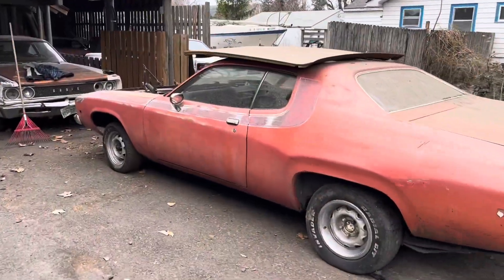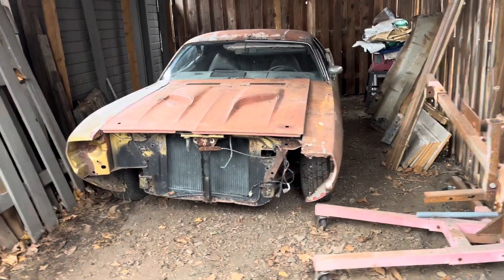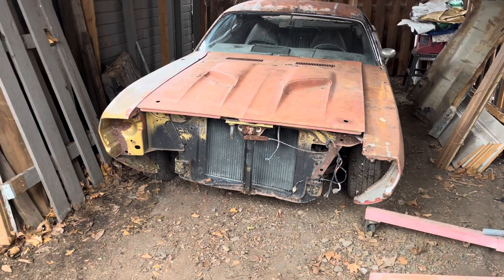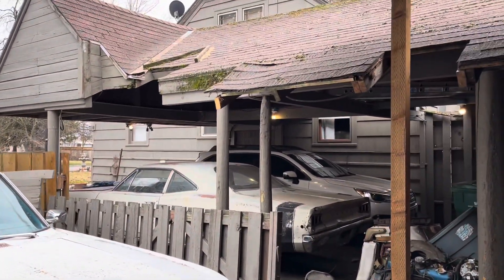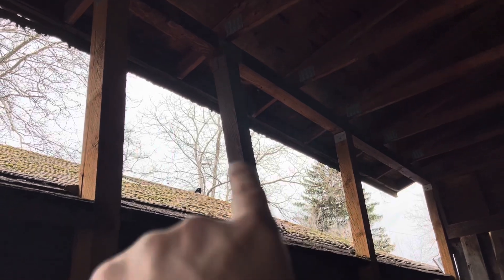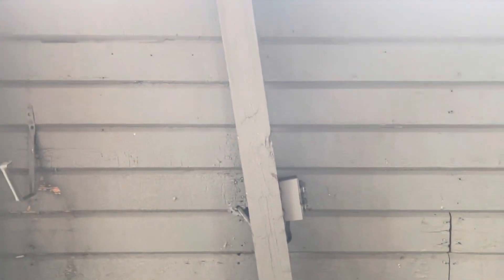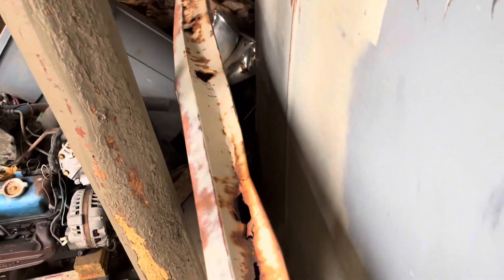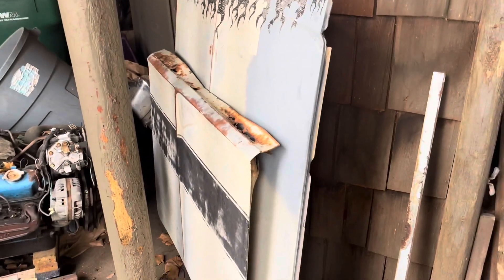Dustless Sandblasting and paint booth on an easement?! 😳🤷🏼‍♂️🧐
Welcome to “Heavens Mopars“. A place for out of love of Mopar‘s that I do my best to save cars, especially those destined for the crusher… I fix them up and sell them to fund my expensive car hobby and restore the projects that I want to keep.
  I always have other Mopars that are up for sale if you would like a project… 🤔
 Join me along the journey for the progression of my projects. I have quite the line up!
 Who knows, you may learn a thing or two along the way, be inspired as I learn myself, or if anything, just be entertained.
I am currently on the path to obtaining 500 subscribers to qualify for a race called the ‘No Name Nationals’ ( nonamenationals ) in Sikeston, Missouri on September 30/Oct. 1st 2022.
  It is an AHRA (American Hot Rod Association) race that will be held for all the other YouTube car enthusiasts and to bring the YouTube car community together. 👍
My goal is to obtain a minimum of 500 subscribers to qualify for the event before Sept, 2022. I actually started this YouTube channel because of this race… 😎
  I will soon be working on my fully tubbed 70 Duster to get it ready to race at the event. (After I get my 70’ Challenger out of the garage that is…)
  Fun times, big goals, planning, hardwork, obstacles, discipline and devotion are whats ahead.
 There’s lots to do to prepare for the race!…